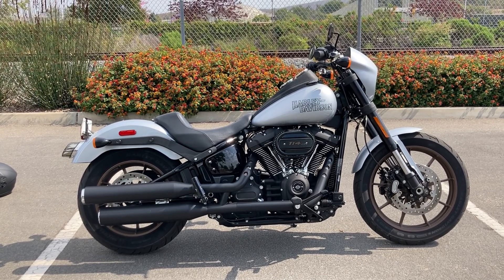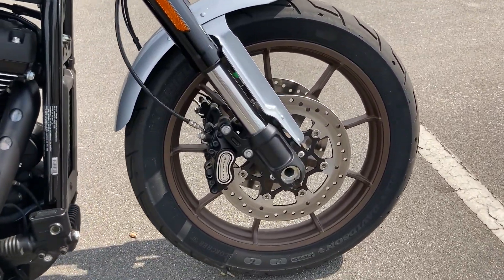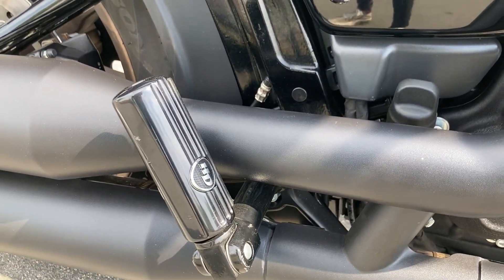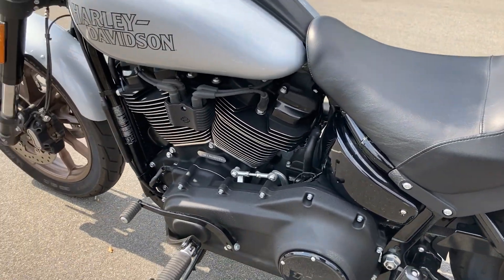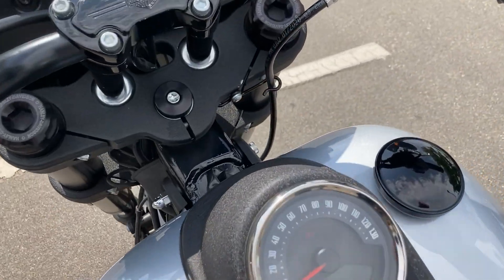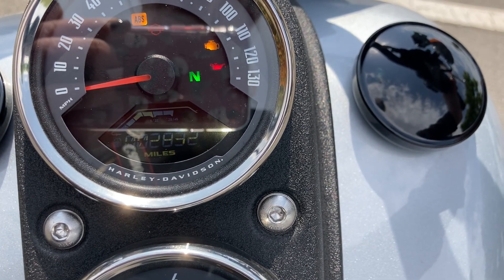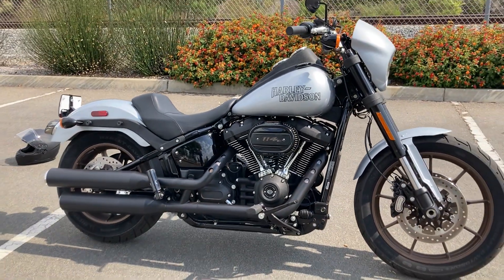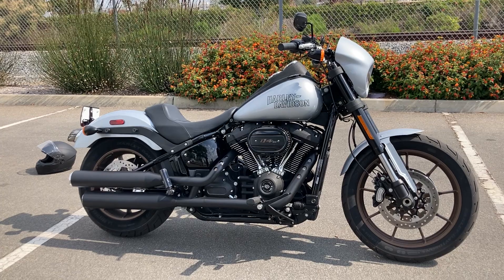2020 Harley-Davidson Low Rider S